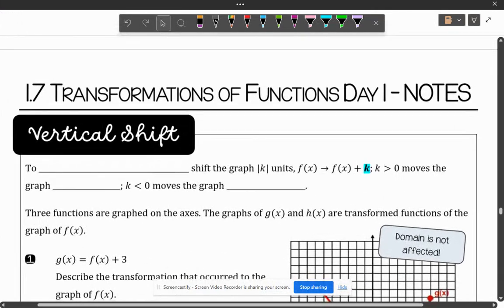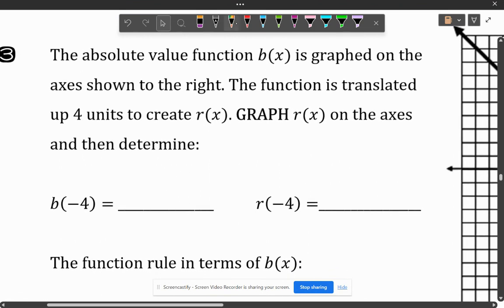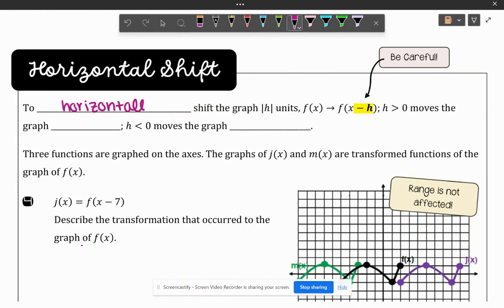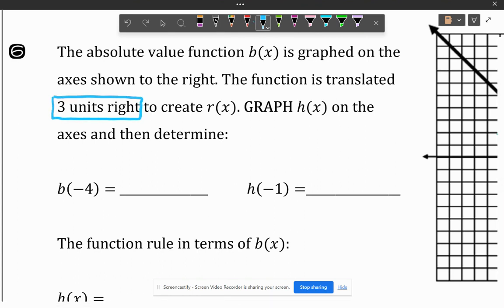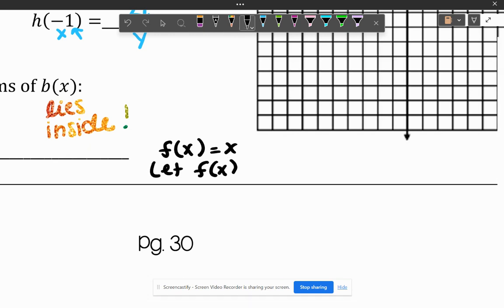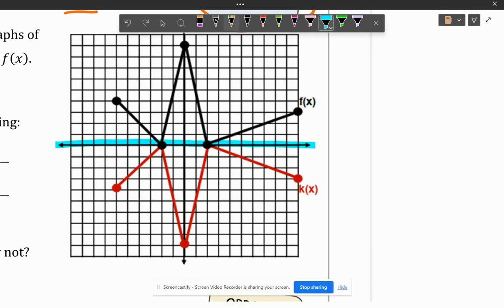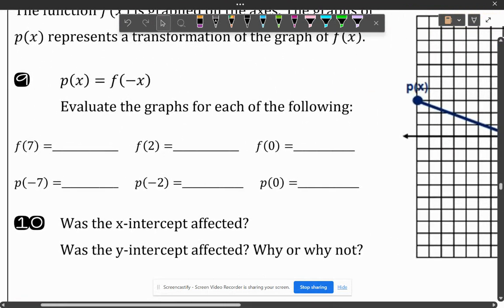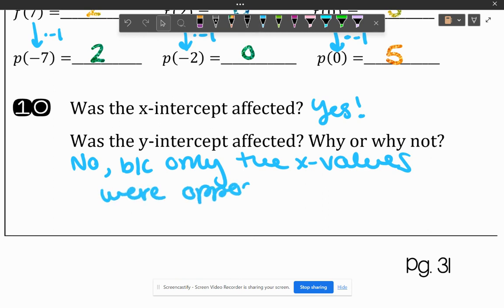1.7 Transformations of Functions Day 1 NOTES